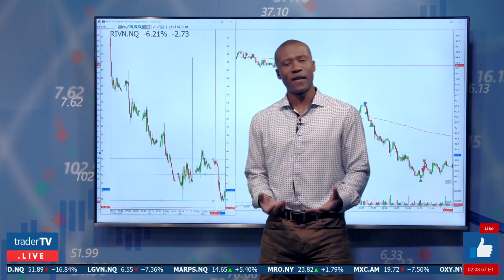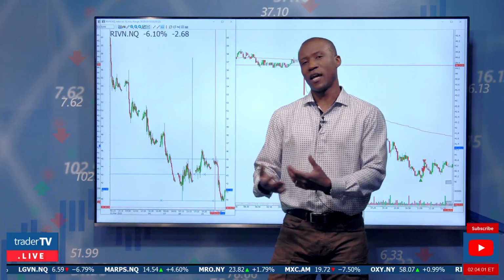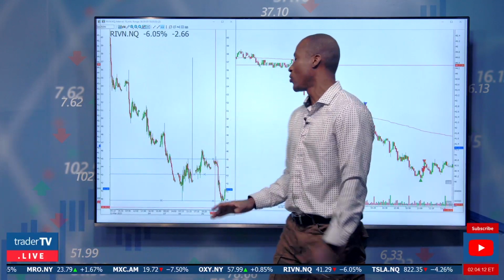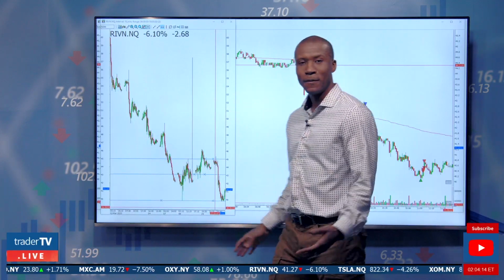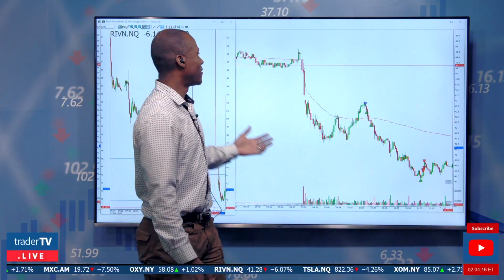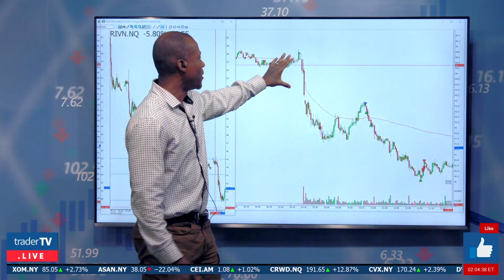$RIVN | TUMBLES AHEAD OF EARNINGS | SHORTING STRENGTH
Trade Of The Day review time once again with professional trader @Neal Roberts back to discuss Rivian Automotive Inc. (NASDAQ: RIVN). Rivian’s shares tumbled ahead of the company's quarterly report after the close, the company has lost about $117 billion in market value in just four months. Watch as Neal explains his trade during his morning's trading session! Watch our Live Trading show, Monday to Friday from 8:30 am to 4:00 pm EST!